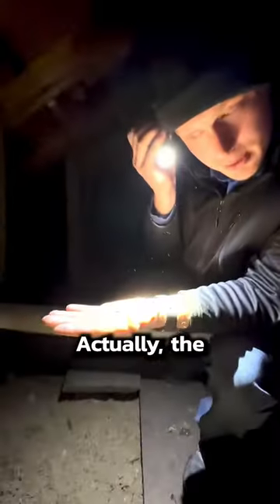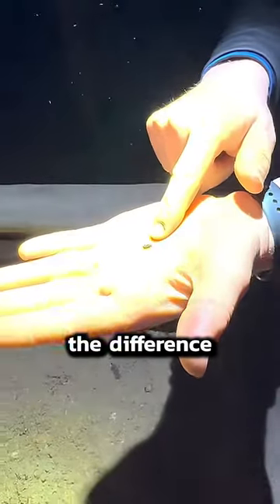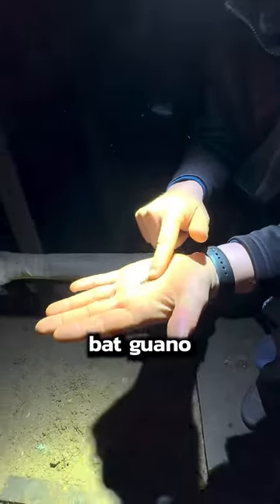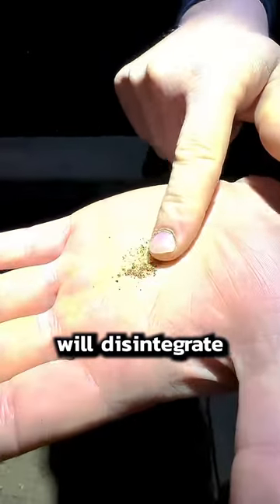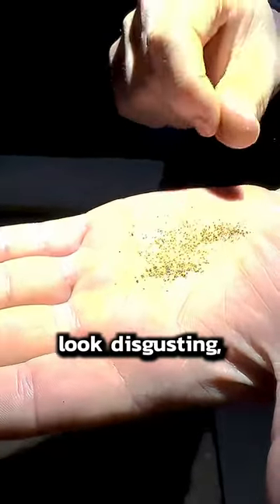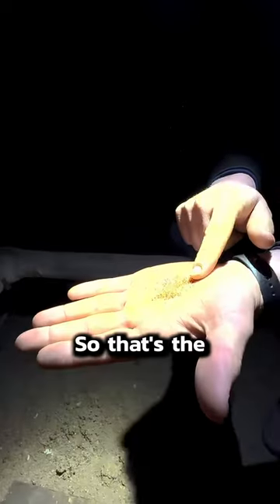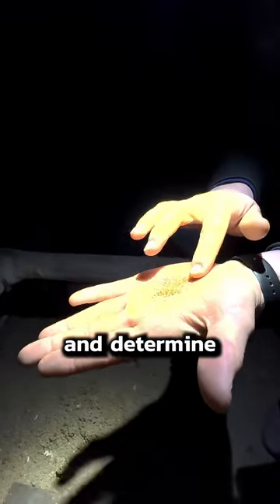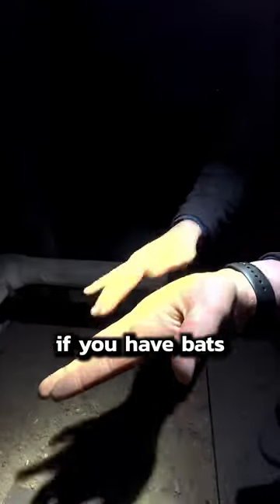Bat Guano vs Mouse Droppings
There's an easy way to tell if you have a bat infestation or a mouse infestation, but I'm warning you, it is pretty gross lol